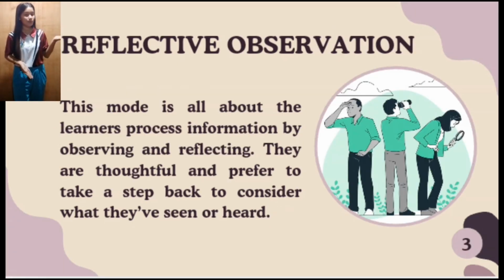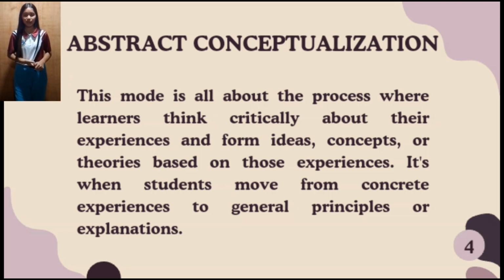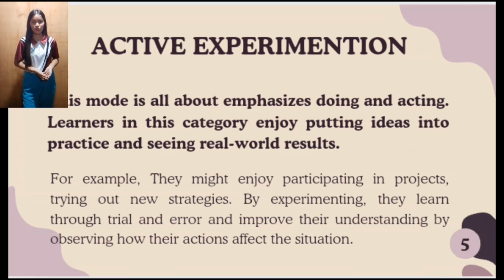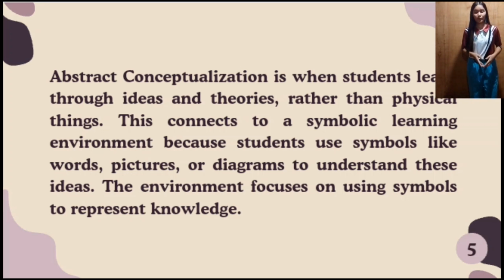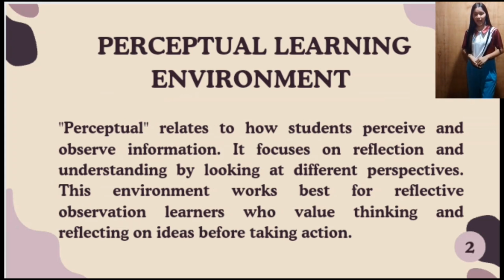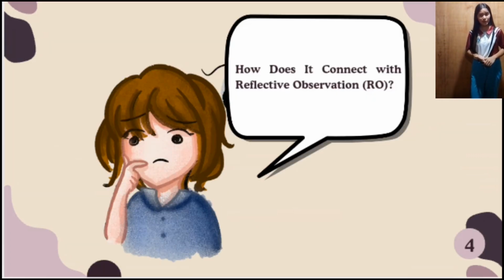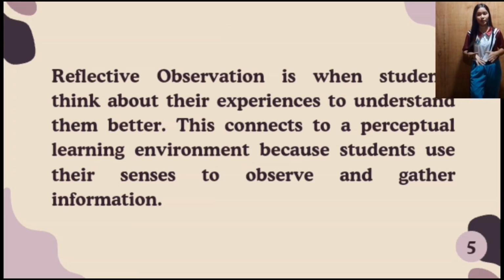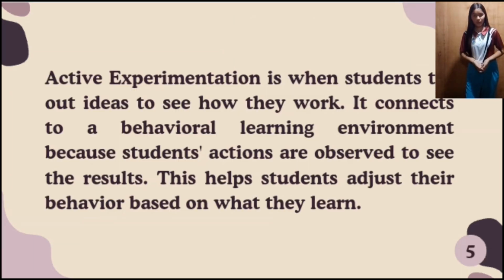FLCT - Student Diversity